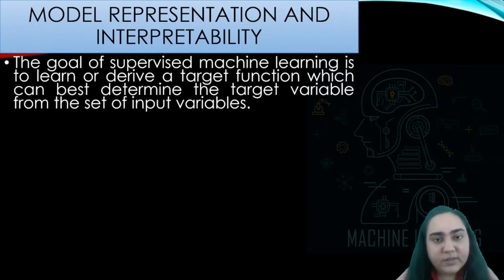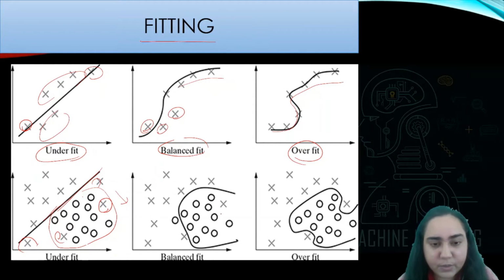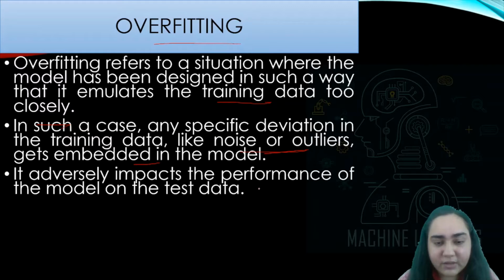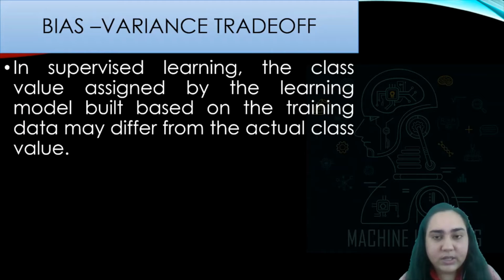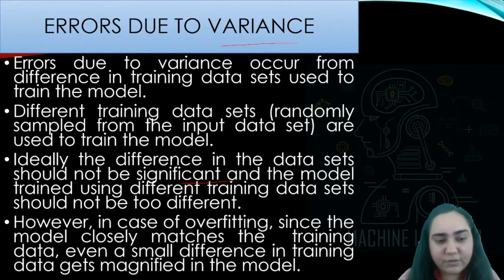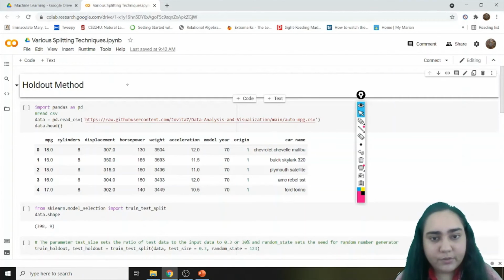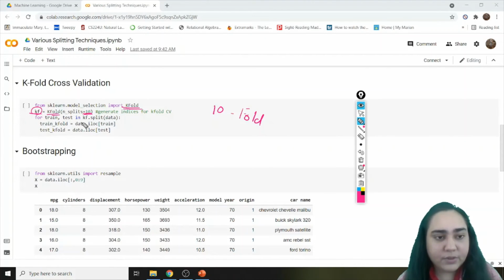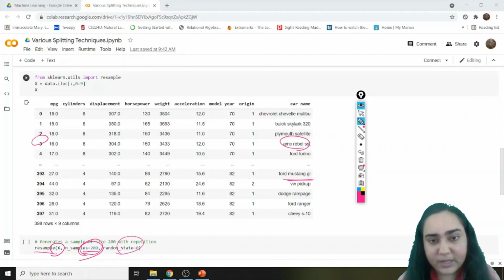Lec-37_Model Representation and Interpretability | Machine Learning | ICT Engineering